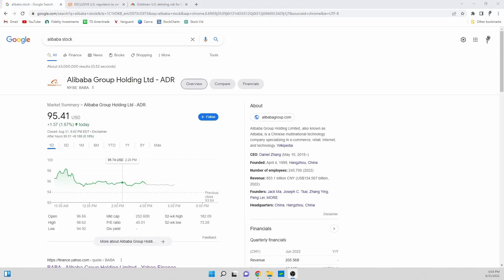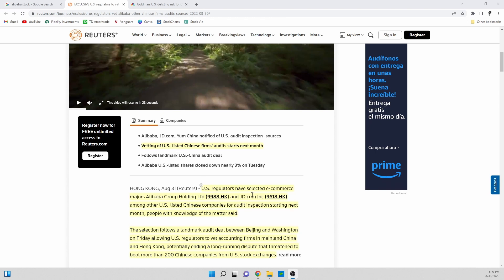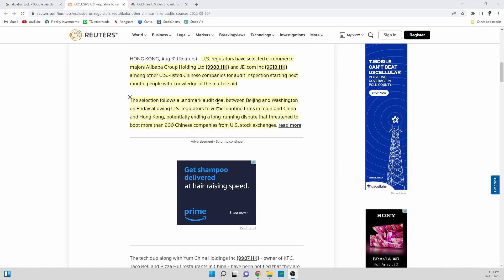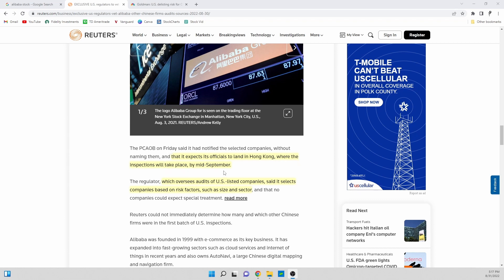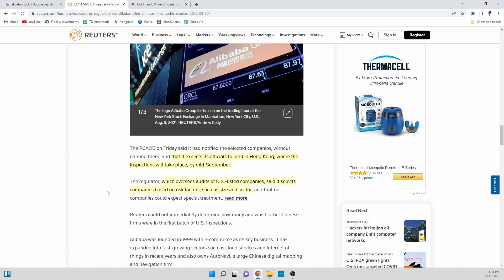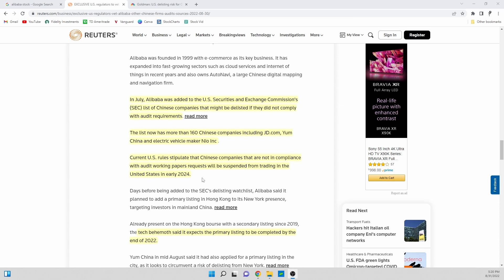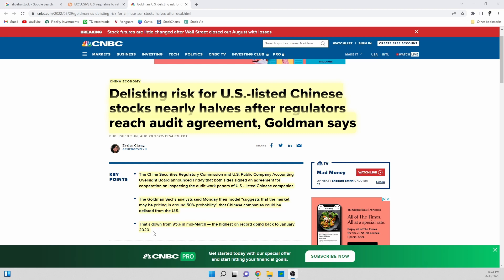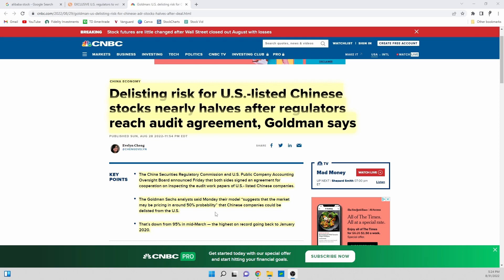MUST WATCH Alibaba (BABA) Delisting News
In this video we discuss Alibaba Stock and the recent news around delisting of Chinese companies from the New York Stock Exchange.

BABA, baba, ali, alibaba, china, chinese companies